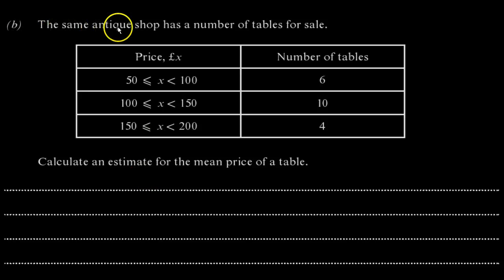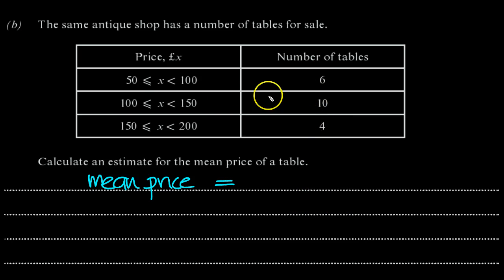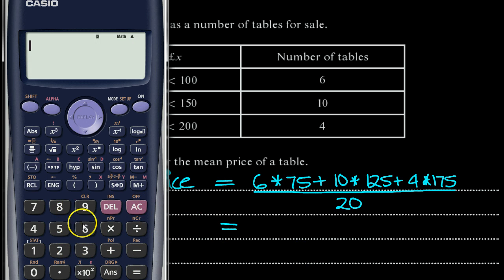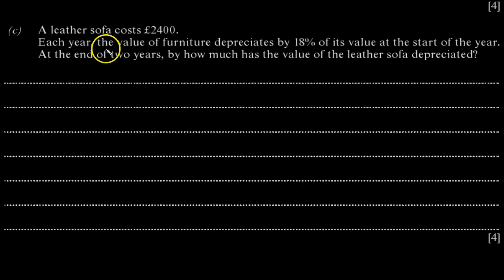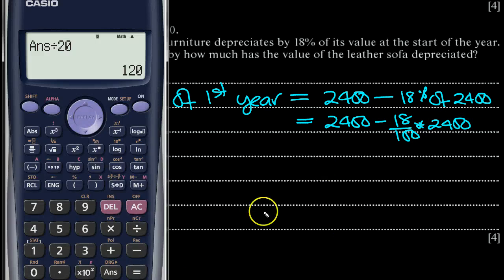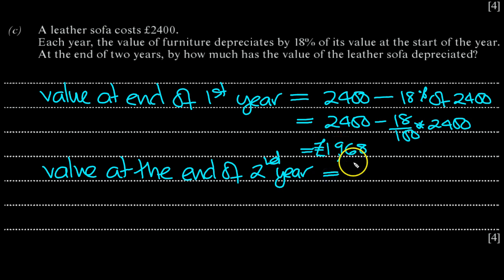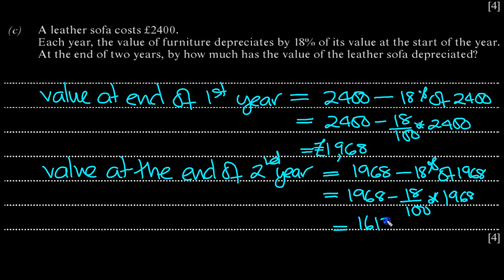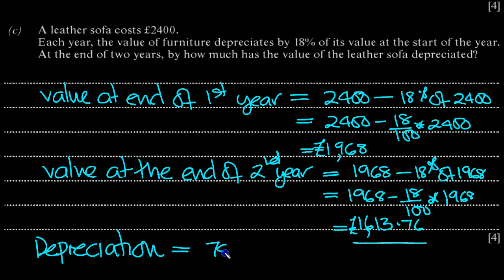GCSE Higher Tier WJEC June 2012 P2 page7